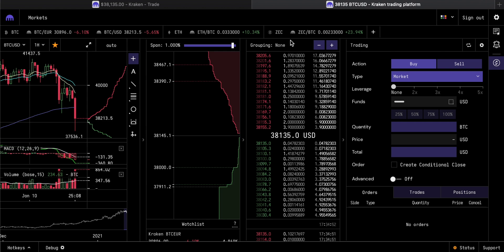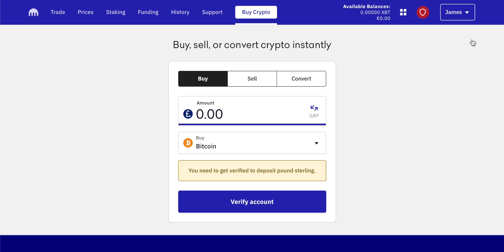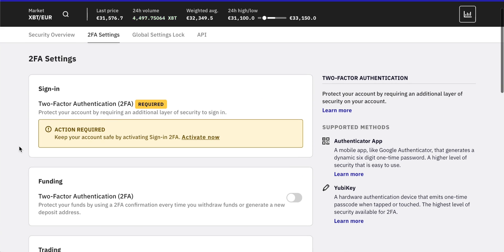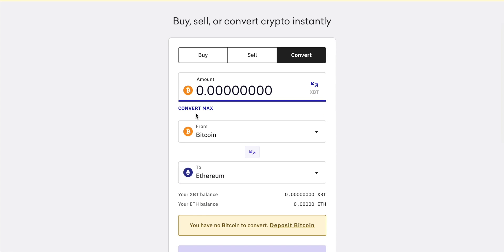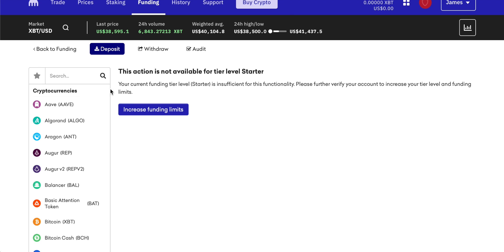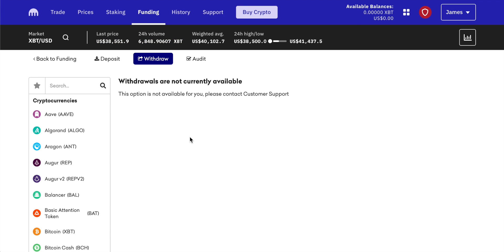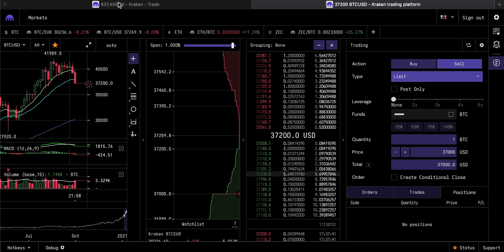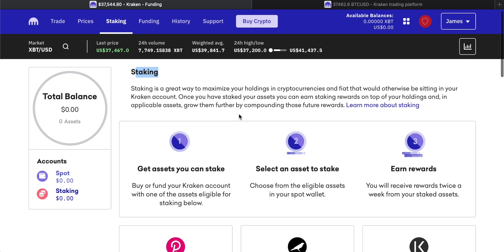Kraken Tutorial for Beginners - Trade Cryptocurrency on Kraken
Kraken tutorial for beginners - how to trade cryptocurrency on Kraken exchange. Signup, buy Bitcoin or Ethereum, sell, convert and learn about Kraken Pro. Full Kraken tutorial for beginners.

Kraken is a low-cost cryptocurrency exchange. Kraken supports trading in Bitcoin, Ethereum and many other Altcoins. Kraken allows for anonymous crypto trading, but if you want to deposit fiat currency, KYC info is need such as ID. Kraken allows for staking in a range of cryptos and offers Kraken Pro; a professional trading screen.

0:00 Signup & Setup
2:18 Security
3:18 Fees
4:16 Trade (Simple)
6:27 Deposit, Withdraw & Transfer
10:34 Trade (Advanced)
15:30 Kraken Pro
18:42 Staking